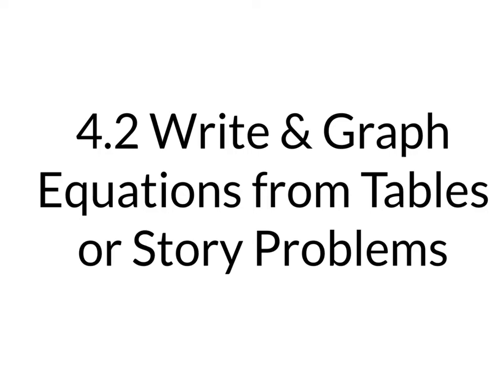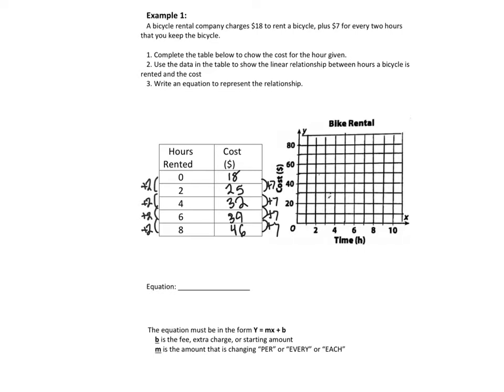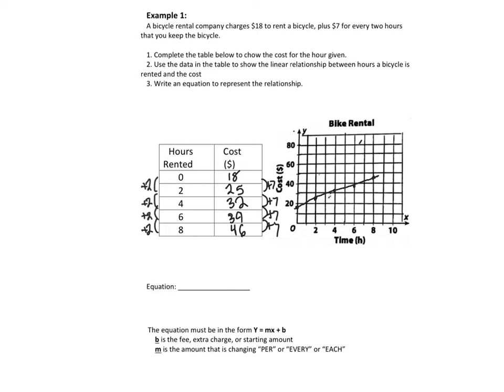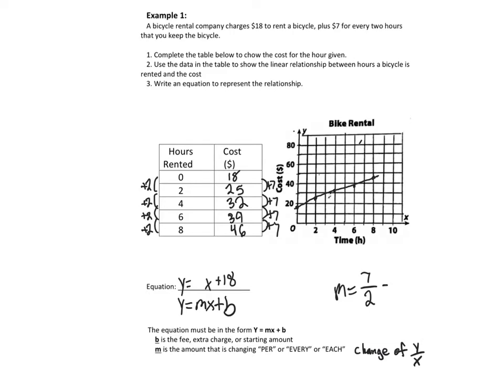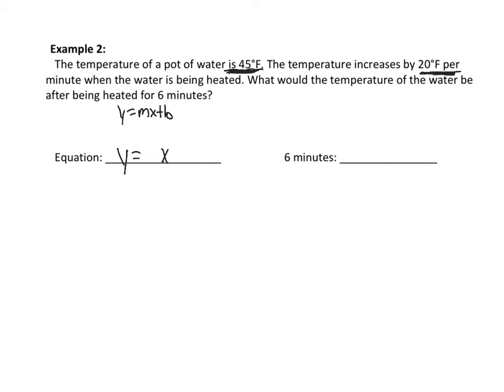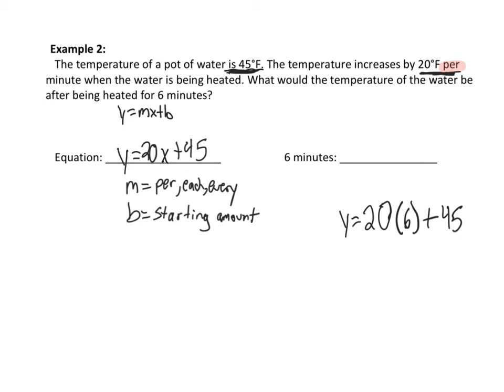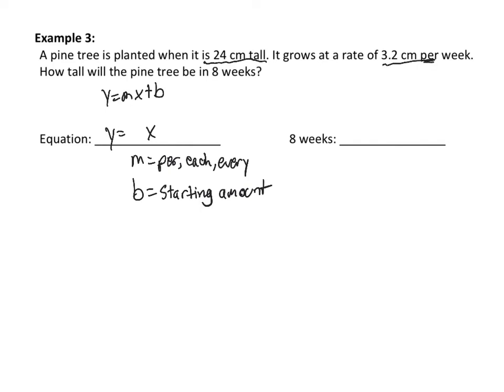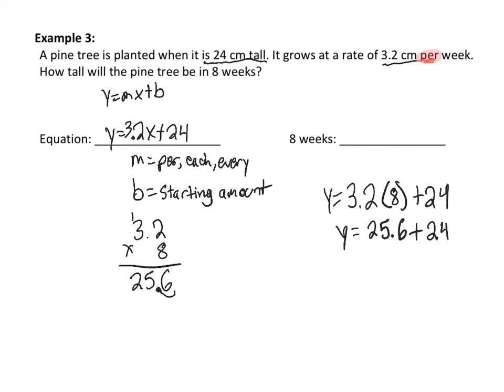4.2 Write &Graph Equations from Tables or Story Problems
Video notes for Write & Graph Equations from Tables or Story Problems